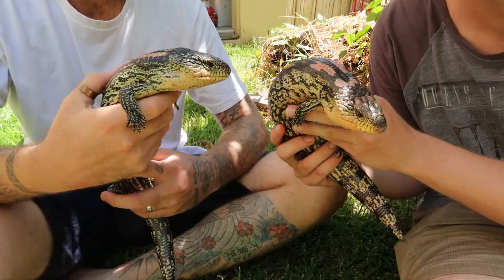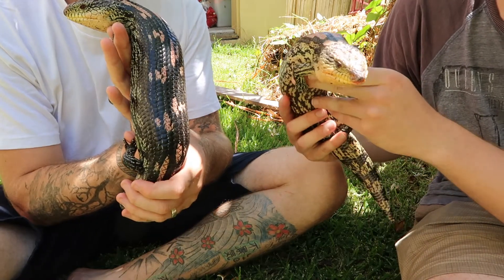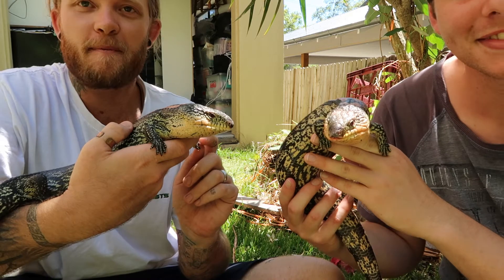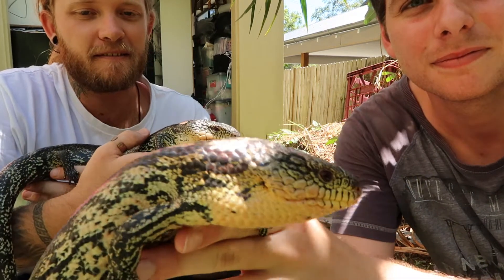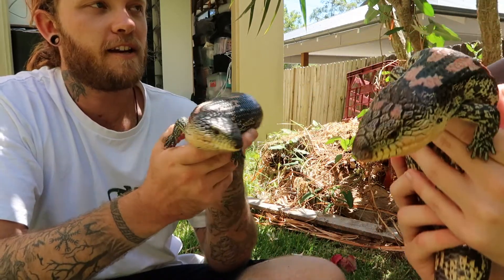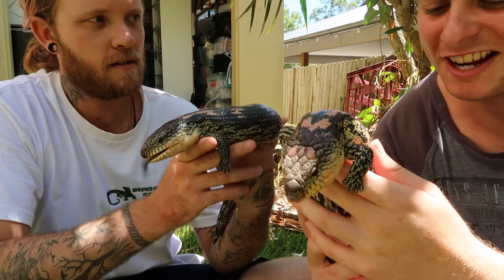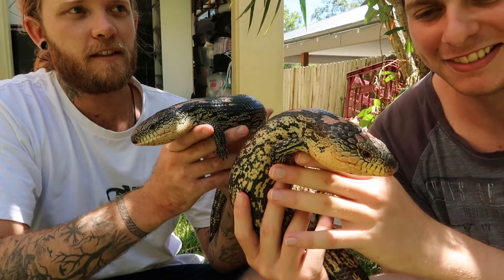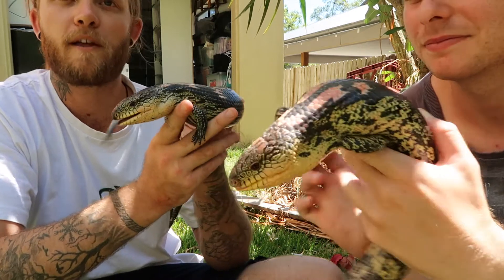How Luke Got His Blotched Blue Tongue Skinks - Bonus Video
Here is a quick little bonus video we filmed while making Episode 2 of Keepers Collections. Here we have a look at Luke's stunning Alpine Blotched Blue Tongue Skinks and he explains how he got them and a bit about the sellers way of keeping!